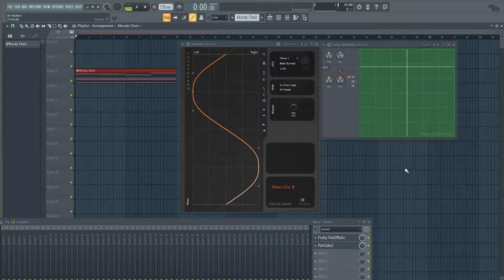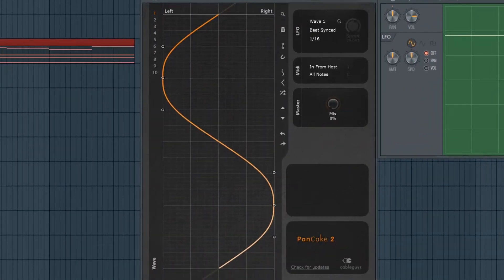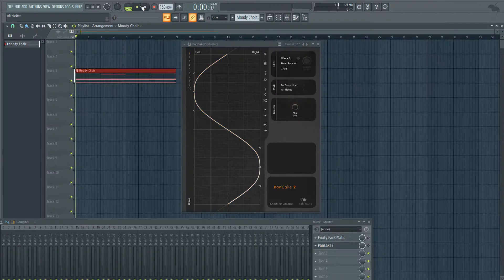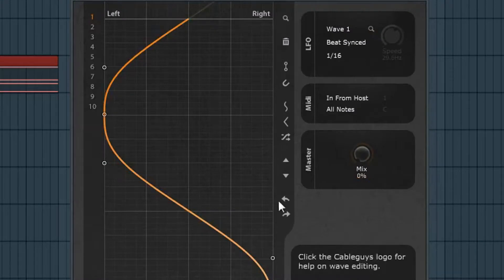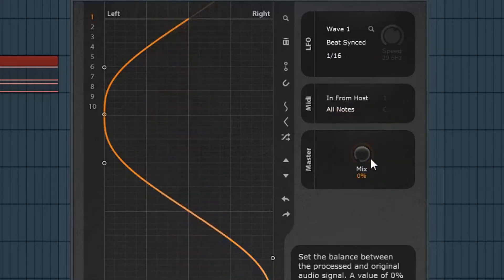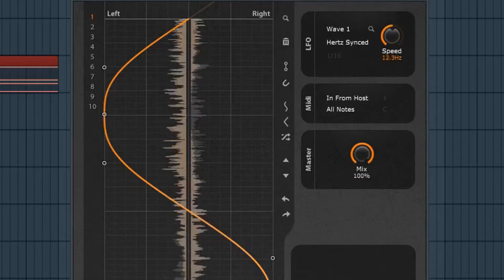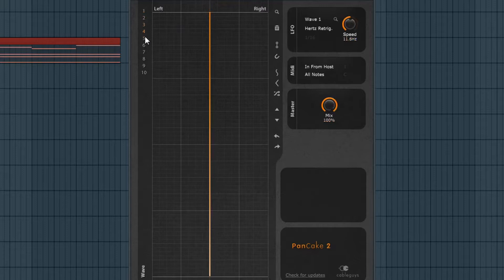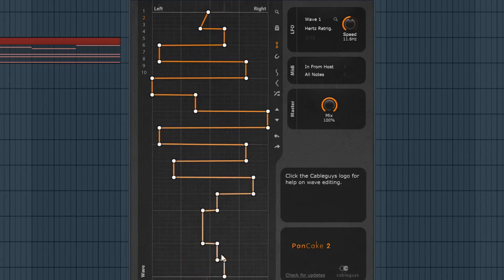How To Modulate Panning Via LFO Easily & Free! Cableguys Pancake 2 Review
Today we will check out how to modulate / automate panning automatically using Cableguys Pancake 2 through wave shaping and LFO tools! A great tool and will definitely increase workflow over something more basic like Fruity PanOmatic!